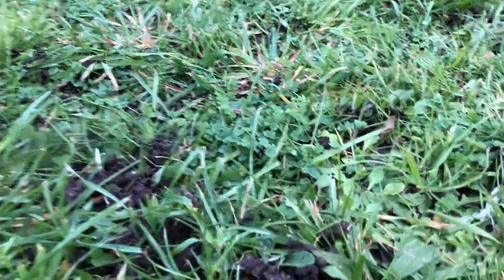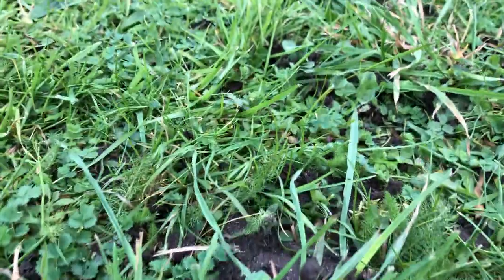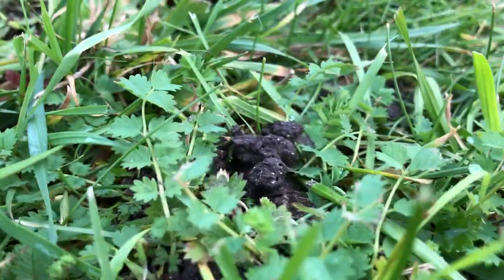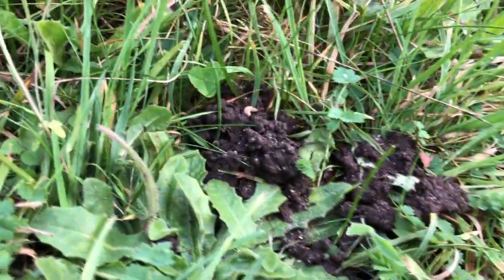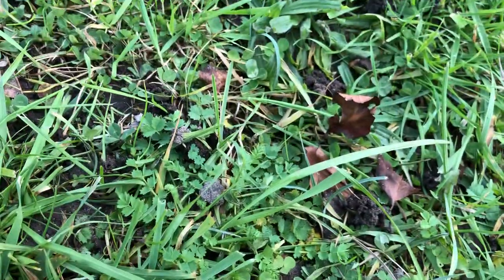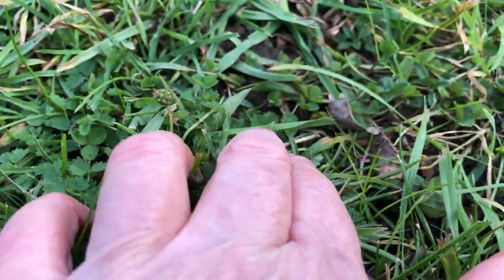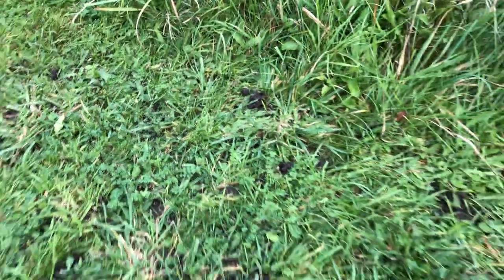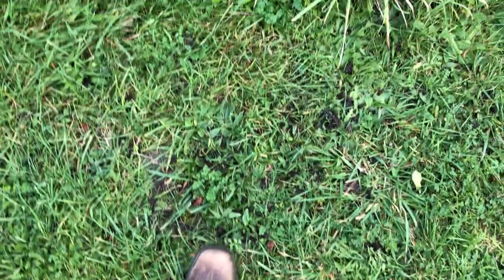October is a great time to spot worm castings as you go for walks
This time of year is a great time to walk your fields, lawns or wild lands and see how many worm castings there are. The more the better as it’s testament to soil health. Around here the land is polluted with worm castings. The kind of pollution you want.